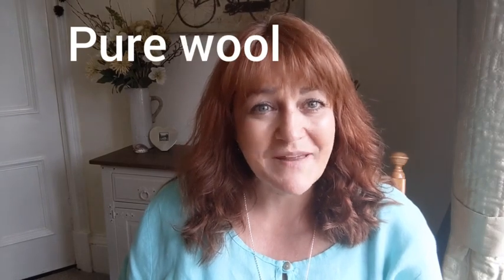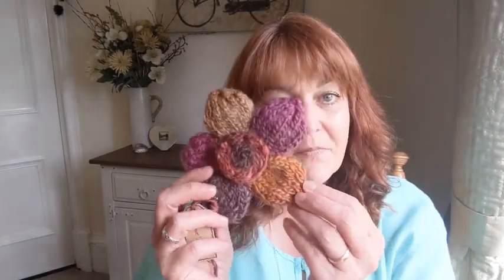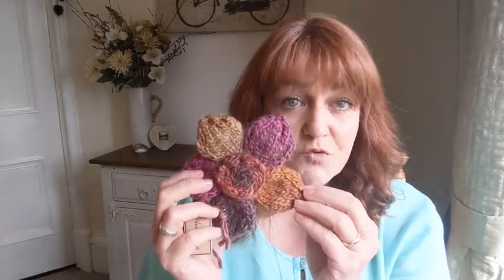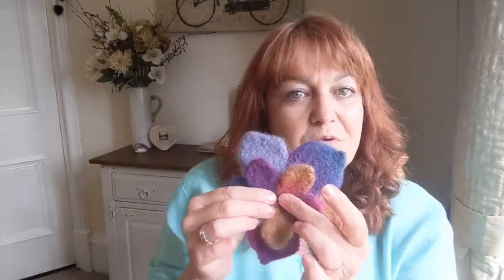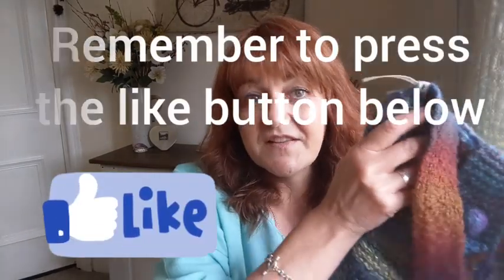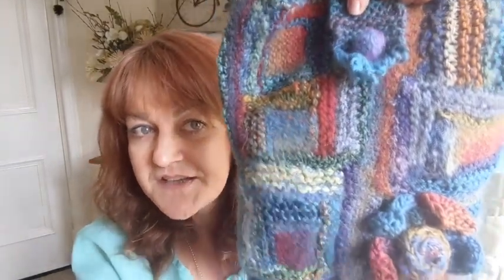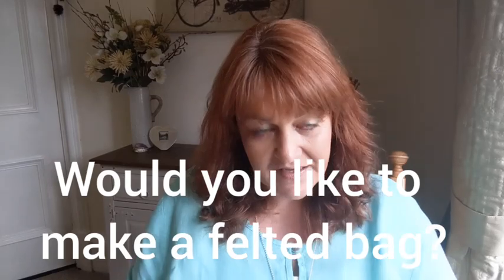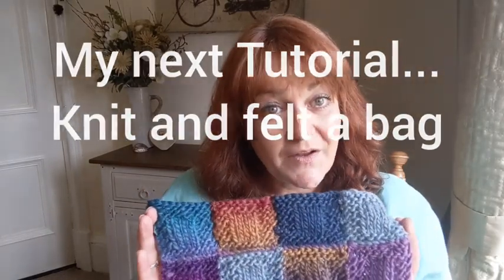How Do You...? Felt your knitting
How does felting work 🧡